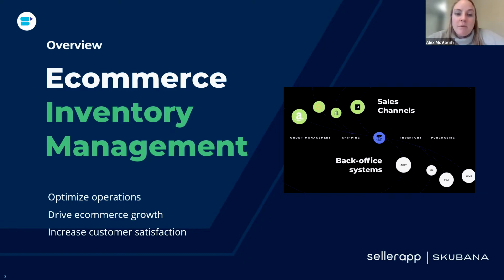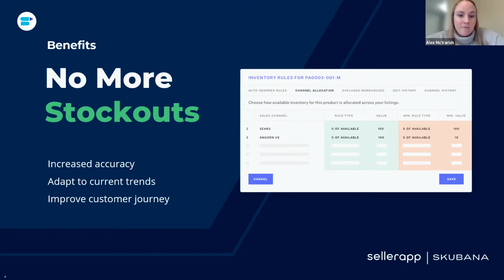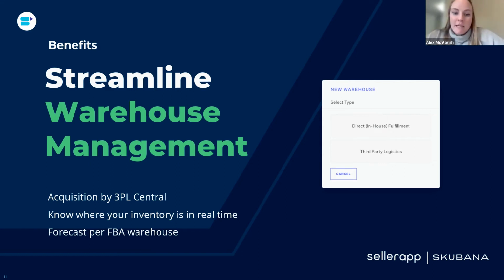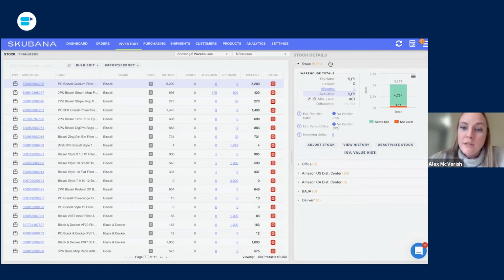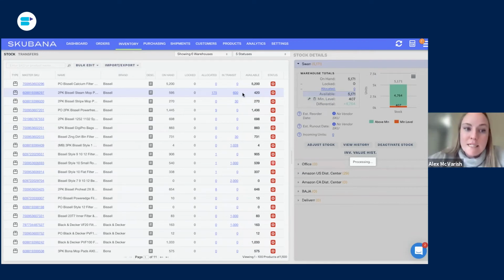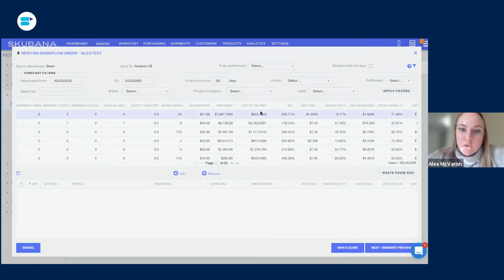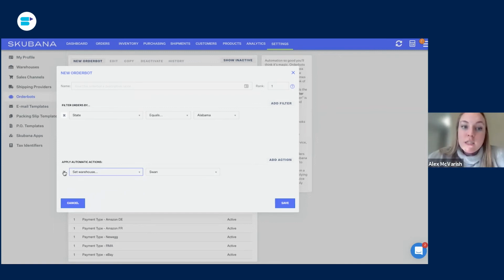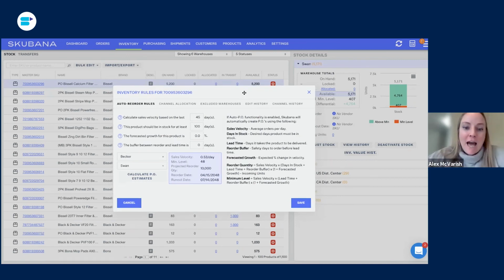Why Inventory Data is Crucial? eCommerce Inventory Management Guide | SellerApp x Skubana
Inventory data management -  everything you need to know about eCommerce inventory management & control with SellerApp & Skubana!✅

👉We are obsessed with Amazon PPC optimization. Learn how we can help

In part one, we explore why automated inventory management systems and automated Amazon PPC are really beneficial for your business. In this video, we explore Amazon FBA Inventory Management further - specifically, why inventory data is crucial, eCommerce inventory control, how to liquidate Amazon inventory/how to remove Amazon inventory, and more!

Riya Mittal, Product Evangelist at SellerApp, and Alex McVarish, Solutions Engineer at Skubana are here to explain how to manage inventory on Amazon, Amazon stock liquidation, and how an eCommerce warehouse management system like Skubana and Amazon growth partner can help you with proper inventory management!

Timestamps
Introduction: 0:00
Importance of Inventory Data: 0:42
How to Liquidate Excess Inventory: 03:58
Streamline Warehouse Management: 07:30

Frequently Asked Questions (FAQs):

🔸What is Amazon’s Inventory Management?

Amazon’s Inventory Management is FBA. There are several tools available in the market that help you manage FBA and make things even more comfortable. It helps you maintain your inventory and ship things to all markets.

🔸How does Amazon’s Inventory Management actually help me?

In addition to smooth relations between you and Amazon, it also helps increase your sales. Your timely supply and full stock lead to positive reviews and easy trading. Always avoid last-minute rush and out-of-stock signs on your products. Customer feedback is hard to get but with the right professional behavior, you can earn this feedback.